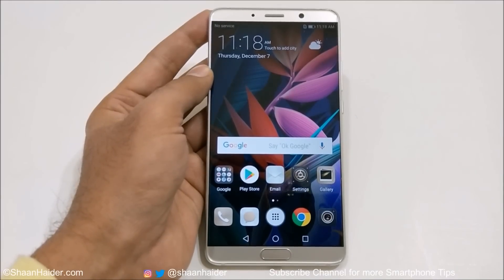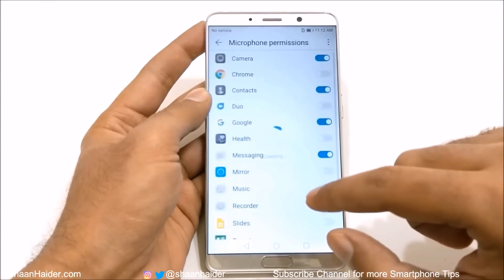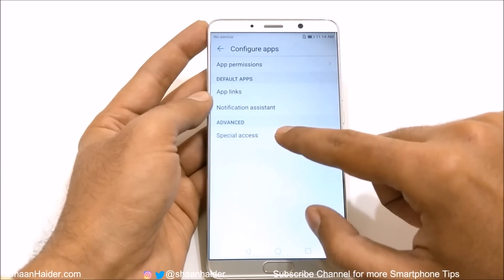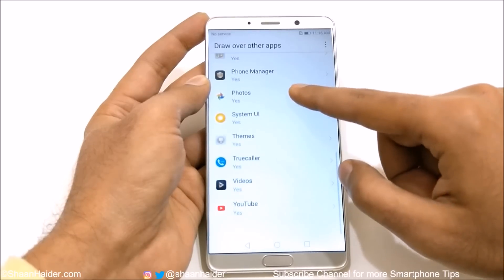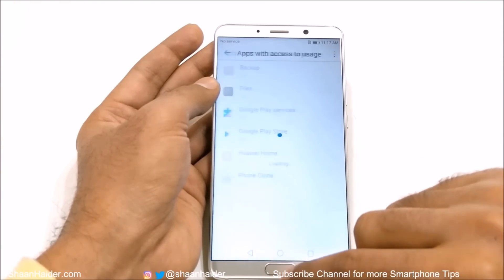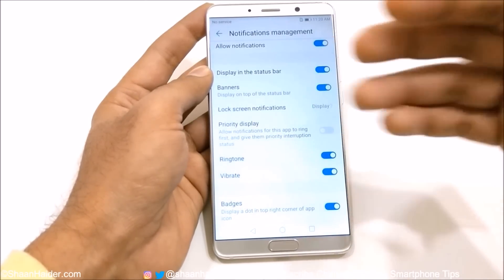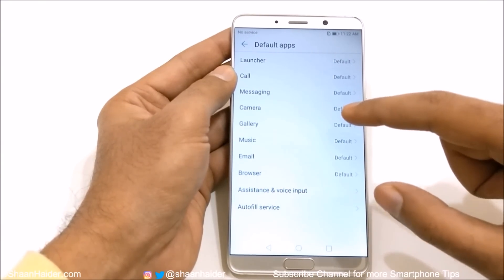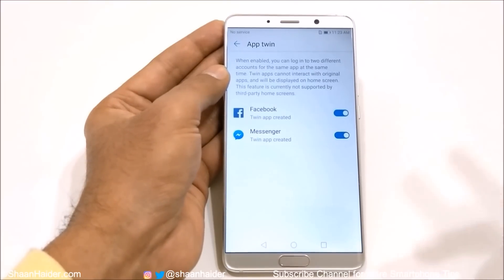Huawei Mate 10 / Mate 10 Pro - How to Configure Apps and Notifications for Privacy and Productivity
How to configure apps and notifications for better privacy and productivity on Huawei Mate 10, Mate 10 Pro smartphones.

Huawei Mate 10 / Mate 10 Pro - How to Setup and Use Voice Commands for Better Productivity